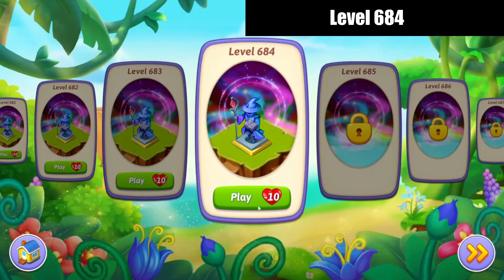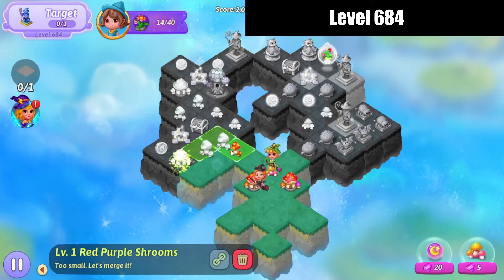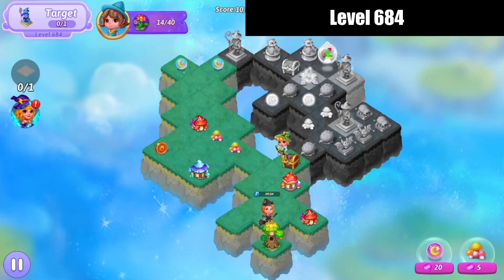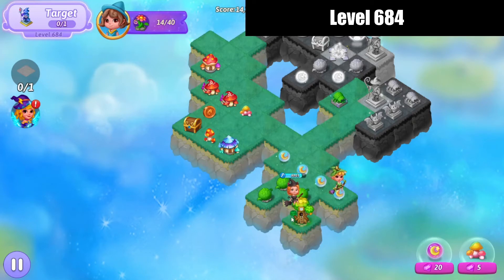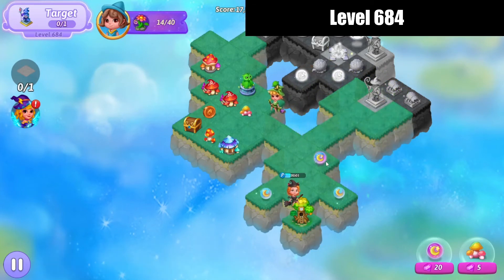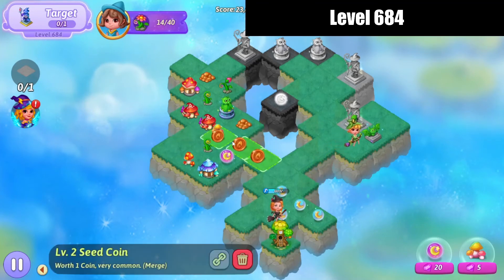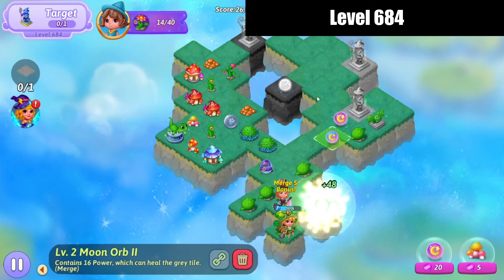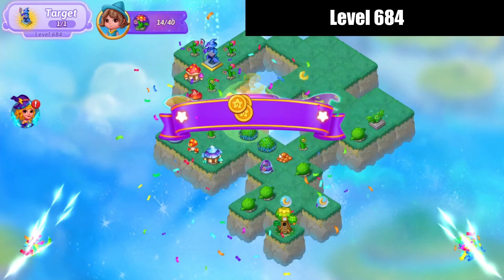Merge Witches | Level 684 | With Trophy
In this video I'll demonstrate how I cleared level 684 in Merge Witches ! This is commentated play.

Happy Merging

Merge Dragons Friend Code:  BUWAOGZUCP
Merge Witches Friend Code: JSOAXFQWGG
Merge Magic Friend Code: CDHCCDAVUU